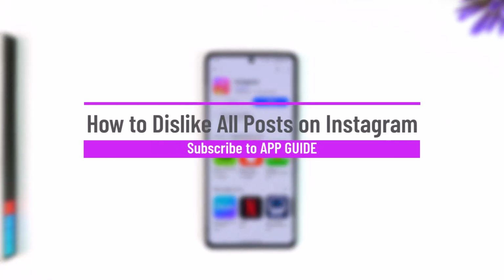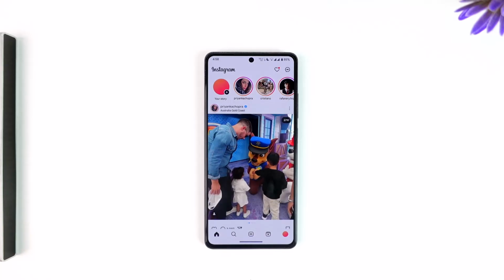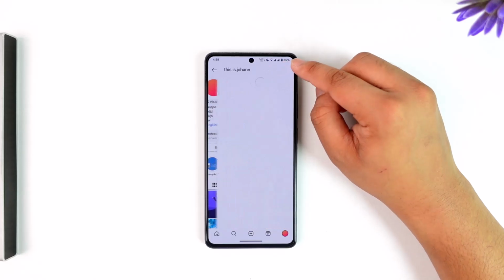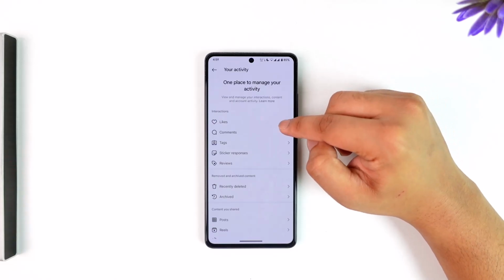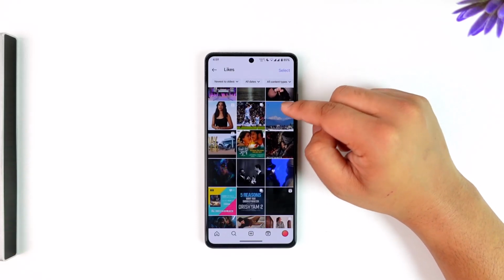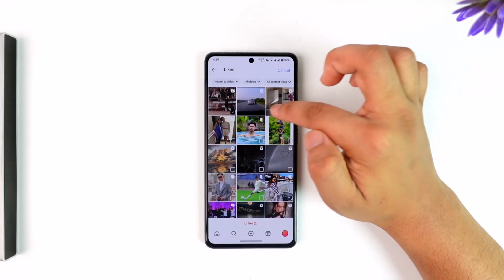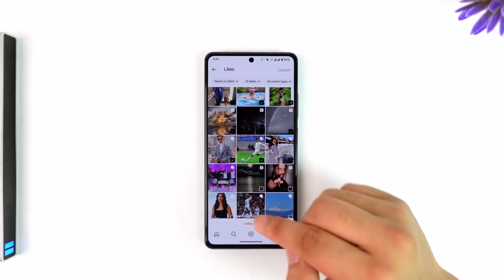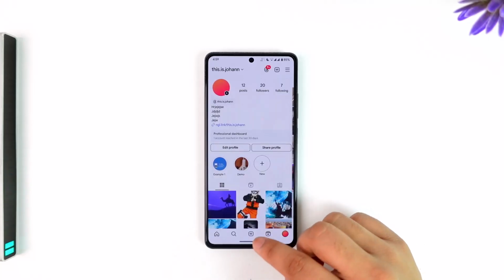How to Dislike All Posts on Instagram !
Over time, liking numerous posts on Instagram can clutter your activity history and potentially affect your feed recommendations. This video provides a step-by-step guide on how to quickly unlike all the posts you've liked on Instagram.

Chapters:
0:00 Introduction
0:14 Accessing Activity
0:23 Navigating to Likes
0:37 Selecting and Unliking Posts
0:55 Conclusion